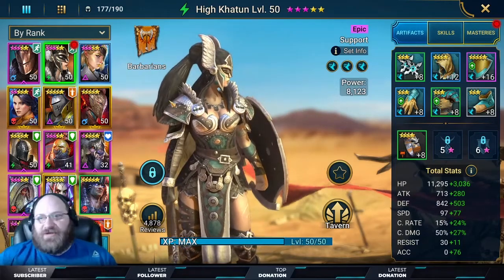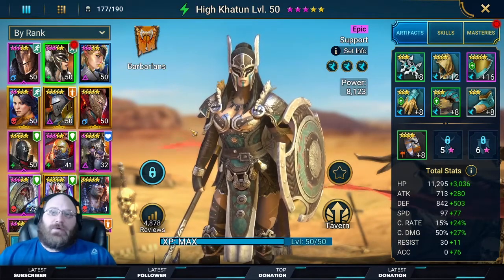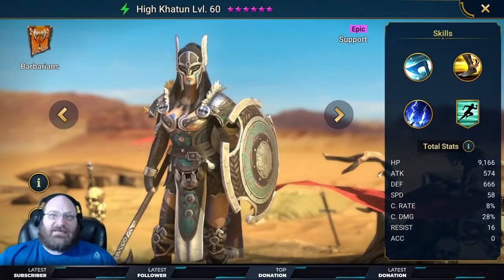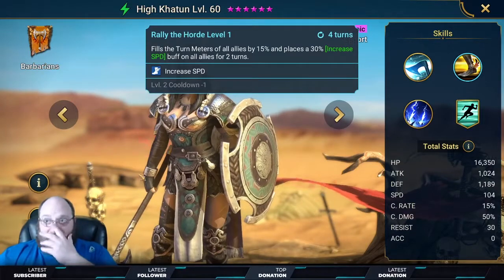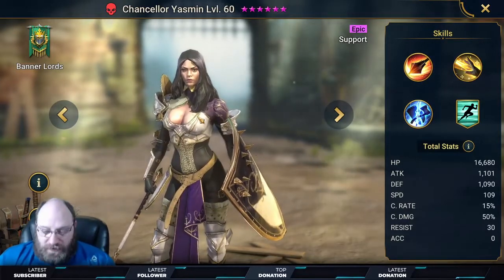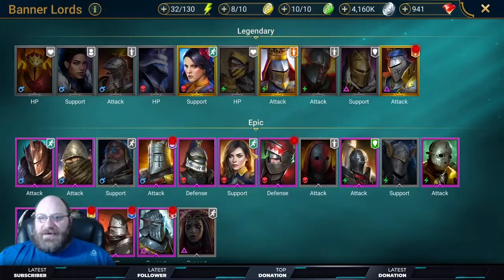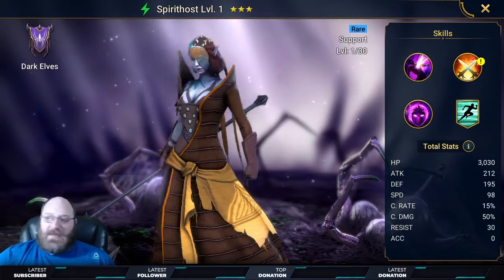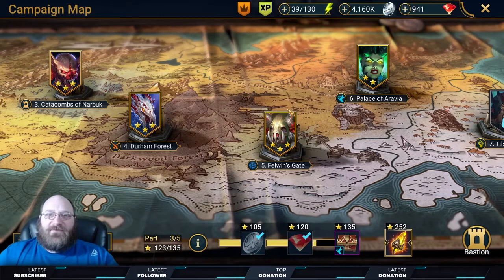Top 10 Non-Lego Speed Leads for Arena. Arena Series Part 1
Best non-legendary Speed leads for the Mid game arena.

Also, Come watch me play Raid and random things on Twitch